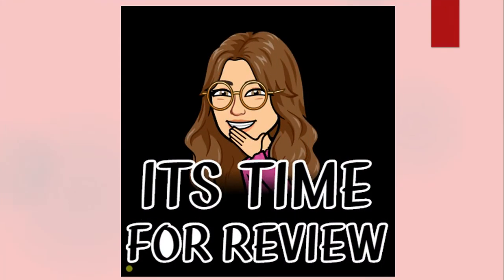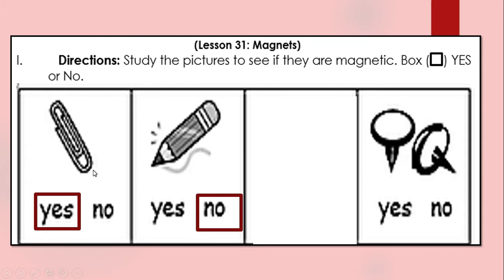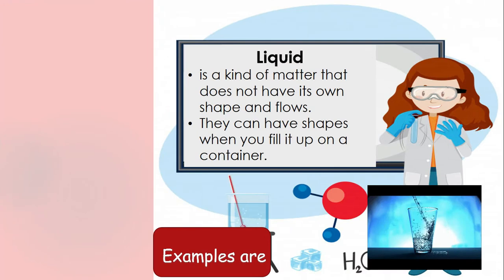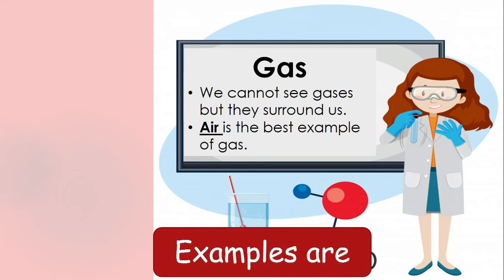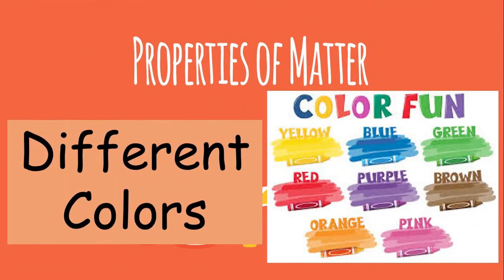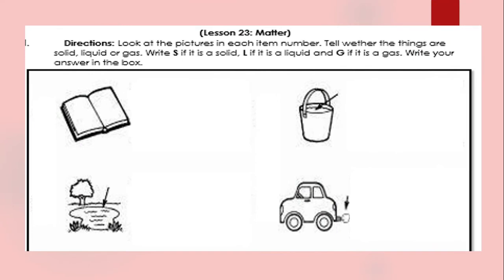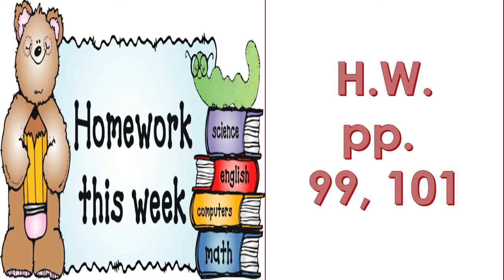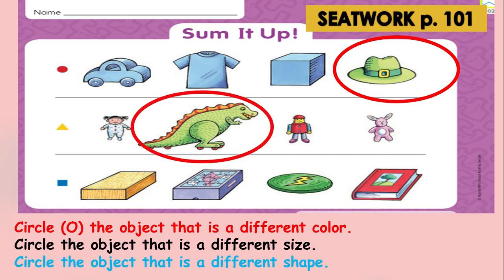Day 1 Matter